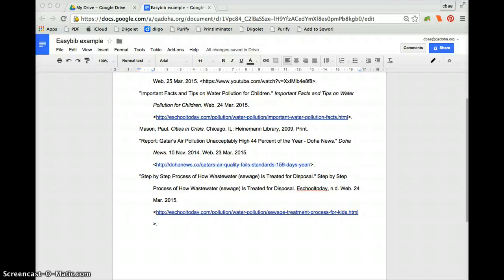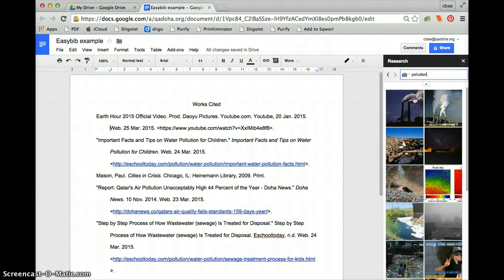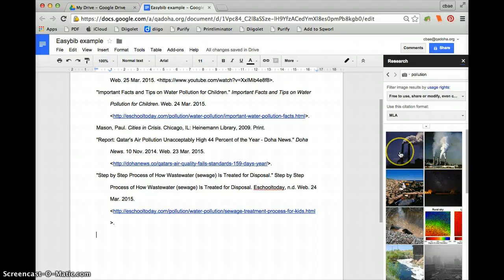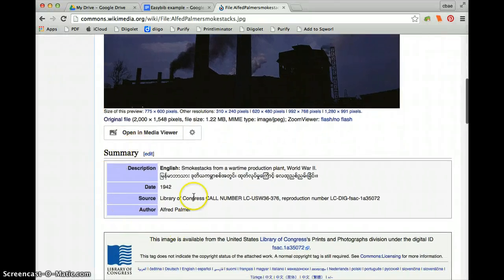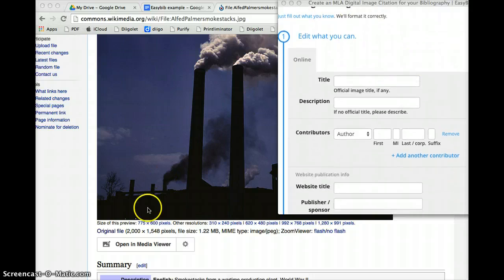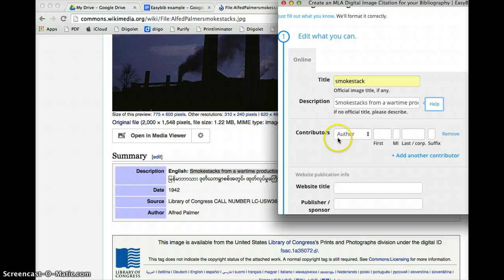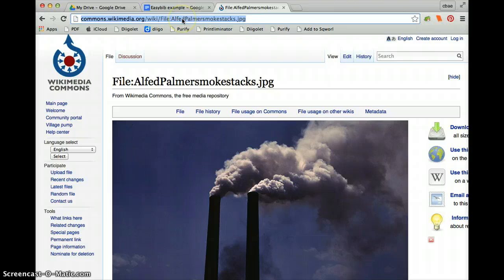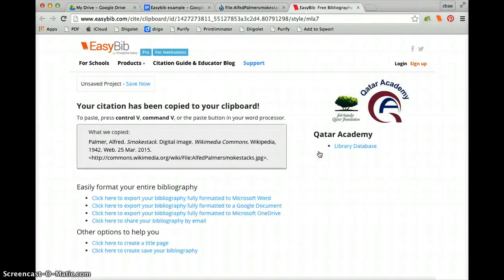Easybib digital image citation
A quick reference to citing digital image